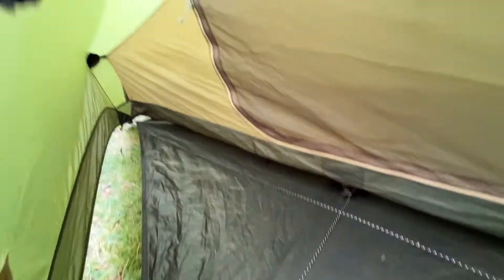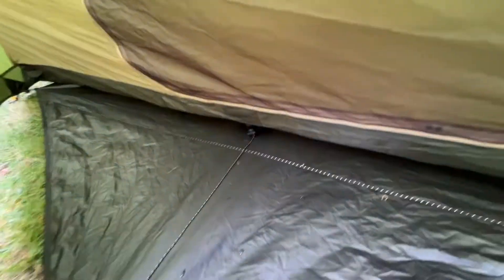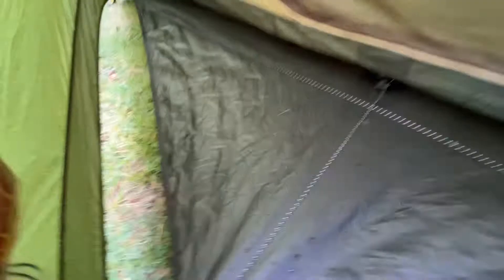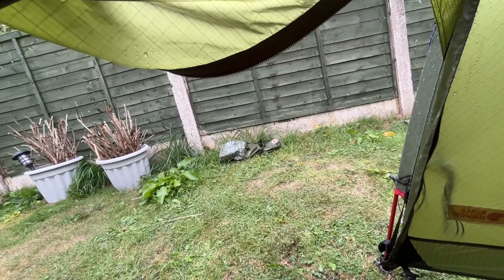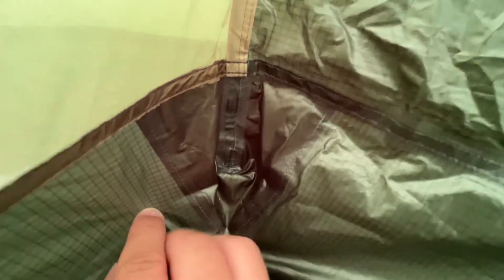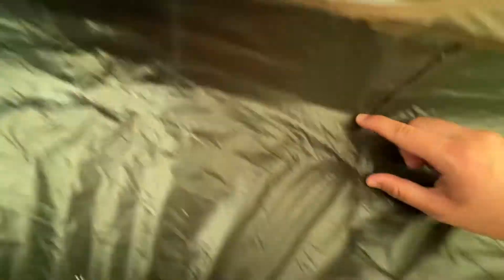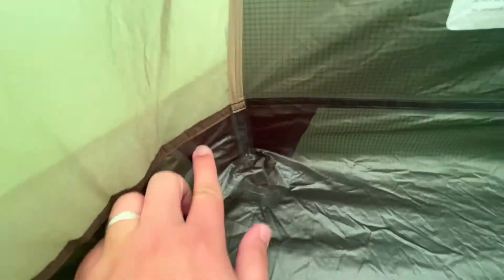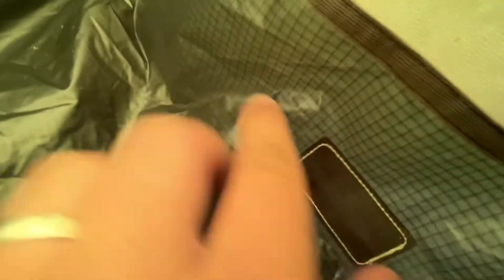Does the Fjallraven abisko 1 leak in the rain? - I hope not for the price!!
getting ready for winter camps, the tent appears to stand up well I the simulated rain as you'd expect for the price! I am in two minds wether to seam seal it or not, let me know if you've seam sealed your abisko 1, many thanks.